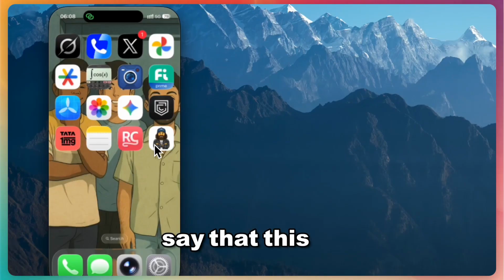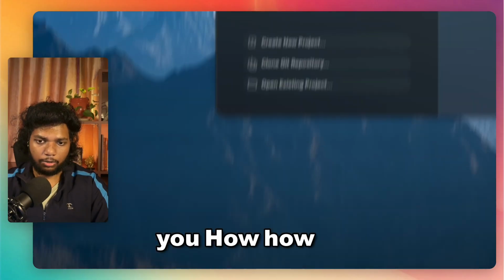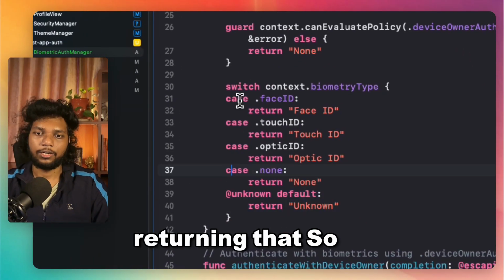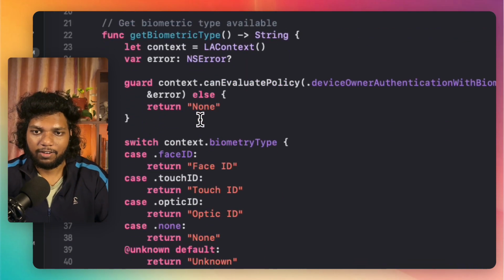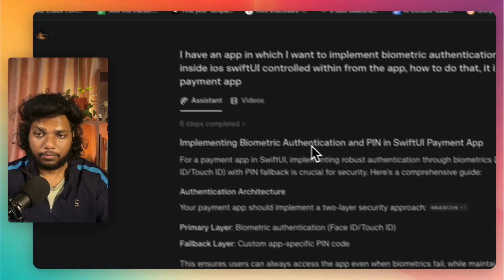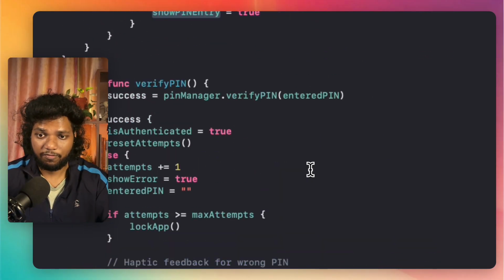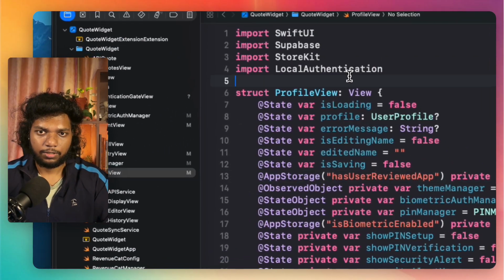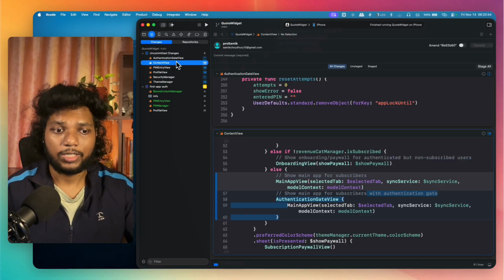Add Face ID & PIN to iOS Apps (Complete Tutorial)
Complete tutorial on implementing Face ID, Touch ID, and custom app PIN for iOS applications using LocalAuthentication framework. Learn how to add biometric authentication with fallback to device passcode, create secure PIN storage in Keychain, and build authentication gate protecting app access. Includes live demo, code walkthrough, and Info.plist configuration requirements.

Implementation Overview:

The tutorial demonstrates two authentication methods including biometric authentication using Face ID or Touch ID and custom app PIN stored securely in Keychain. Users can enable or disable app PIN from profile settings controlling whether authentication required on app launch. The authentication gate appears before main app content verifying user identity through selected method with automatic fallback when biometric unavailable.

LocalAuthentication Framework:

The BiometricAuthenticationManager handles three biometric types including Face ID for newer iPhones, Touch ID for older iPhones and iPads, and Optic ID for Vision Pro. The framework automatically detects available biometric hardware returning appropriate authentication interface. Two policy types exist including deviceOwnerAuthentication allowing fallback to device passcode when biometric fails and deviceOwnerAuthenticationWithBiometrics requiring biometric only without passcode fallback option.

Policy Differences Critical:

Device owner authentication policy provides user-friendly experience allowing passcode entry when Face ID fails due to mask or poor lighting. Device owner authentication with biometrics enforces strict biometric-only access declining passcode fallback for maximum security. Apps requiring payment protection typically use first policy while high-security apps use second policy preventing unauthorized passcode access.

PIN Manager Architecture:

Custom PIN stored securely in iOS Keychain using Security framework with CommonCrypto for hashing. The PINManager handles PIN creation, verification, and deletion using Keychain services preventing plain text storage. Keychain entries identified by app-specific key combining bundle identifier with PIN suffix ensuring secure isolated storage per application.

Perfect For:

iOS developers adding security to payment apps. Teams implementing user authentication for sensitive data. Developers building banking or financial applications. Anyone requiring biometric authentication understanding. Builders creating secure note-taking or password manager apps. Developers learning Keychain storage for credentials. Teams needing starter code for authentication flows.

AI-Assisted Development:

Perplexity AI researched LocalAuthentication documentation providing initial implementation code. Claude Code adapted generic authentication patterns to specific codebase requirements ensuring proper integration. The combination demonstrates effective workflow using research AI for documentation then coding AI for custom adaptation maintaining consistency with existing architecture.

Timestamps:

0:00 Introduction: Adding Biometric Auth and App PIN
1:08 Live Demo: PIN Entry and Face ID Authentication
2:38 Code Walkthrough: BiometricAuthenticationManager
4:20 Policy Types: Device Owner vs Biometric-Only
5:19 Demo Retry: Direct Build Showing Face ID
6:00 Authentication Flow: Gate View Implementation
7:20 Info.plist Setup: Required Face ID Permissions
8:20 PIN Manager: Keychain Storage and Hashing
10:23 ContentView Integration: Authentication Gate Placement